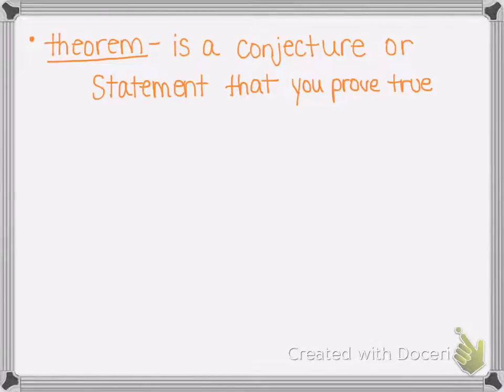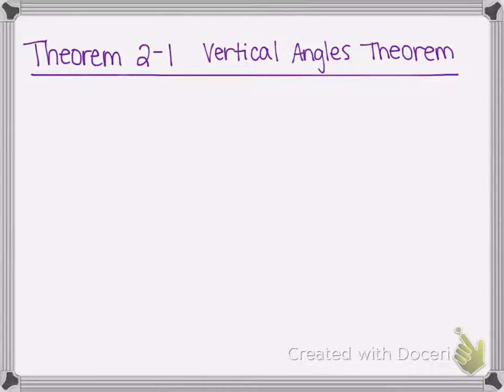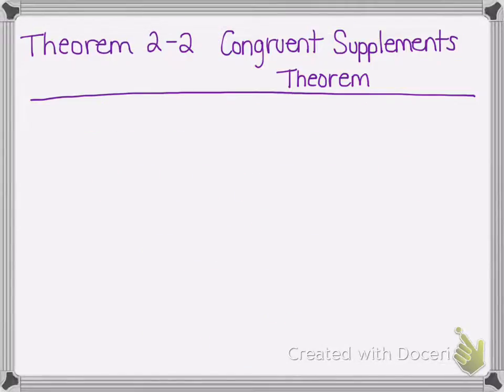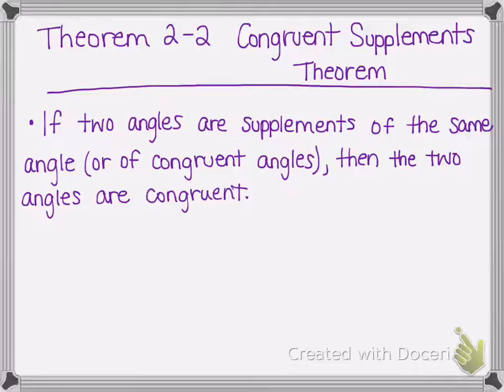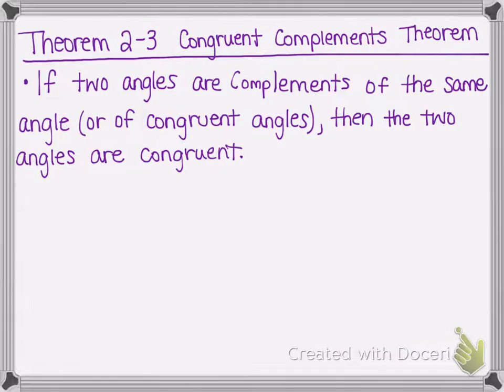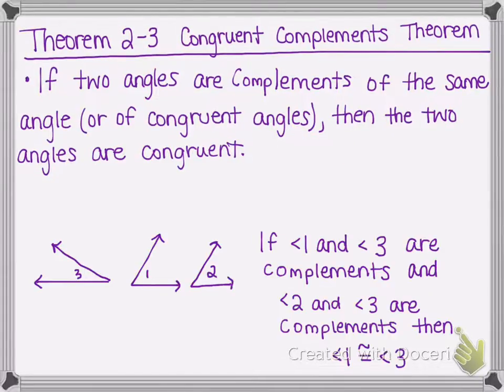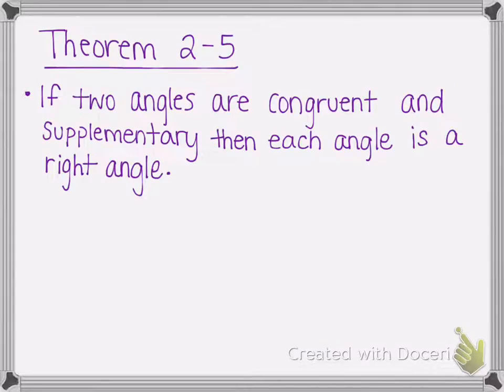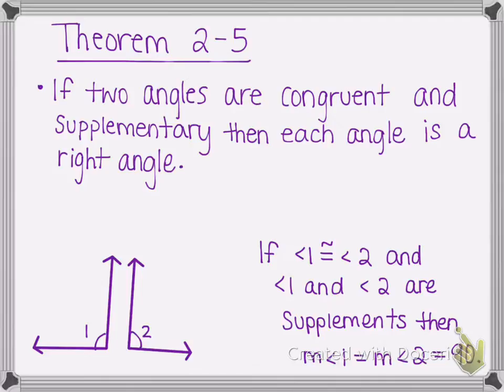2.6 Theorems Video 1 of 2